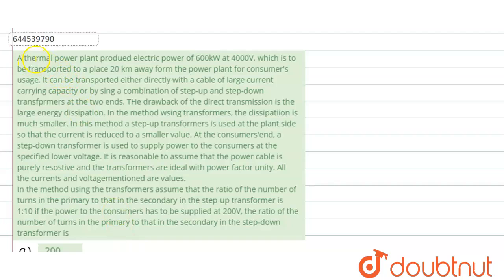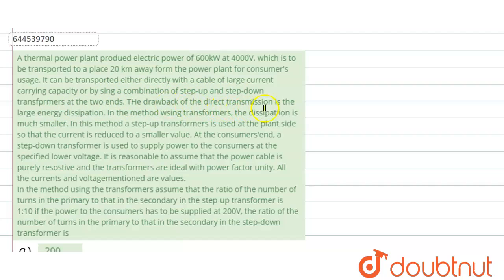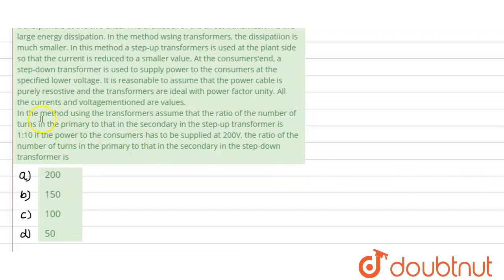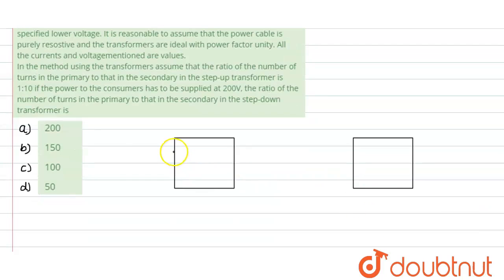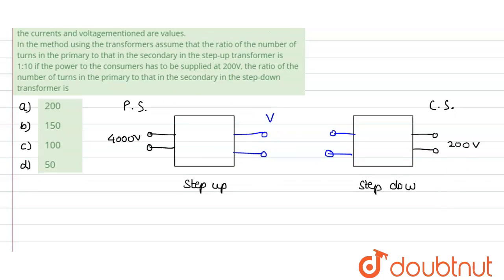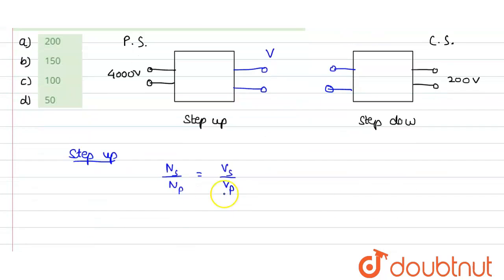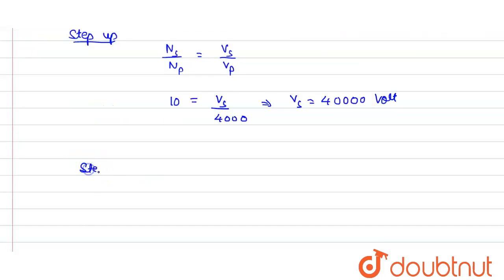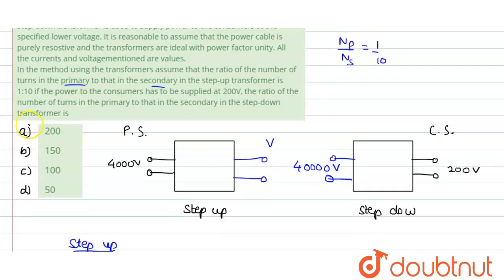A thermal power plant produed electric power of 600kW at 4000V, which is to be transported to a ...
A thermal power plant produed electric power of 600kW at 4000V, which is to be transported to a place 20 km away form the power plant for consumer\'s usage. It can be transported either directly with a cable of large current carrying capacity or by sing a combination of step-up and step-down transfprmers at the two ends. THe drawback of the direct transmission is the large energy dissipation. In the method wsing transformers, the dissipatiion is much smaller. In this method a step-up transformers is used at the plant side so that the current is reduced to a smaller value. At the consumers\'end, a step-down transformer is used to supply power to the consumers at the specified lower voltage. It is reasonable to assume that the power cable is purely resostive and the transformers are ideal with power factor unity. All the currents and voltagementioned are values. In the method using the transformers assume that the ratio of the number of turns in the primary to that in the secondary in the step-up transformer is 1:10 if the power to the consumers has to be supplied at 200V, the ratio of the number of turns in the primary to that in the secondary in the step-down transformer is
Class: 12
Subject: PHYSICS
Chapter: ALTERNATING CURRENT
Board:IIT JEE

👉 Have Any Query? Ask Us.